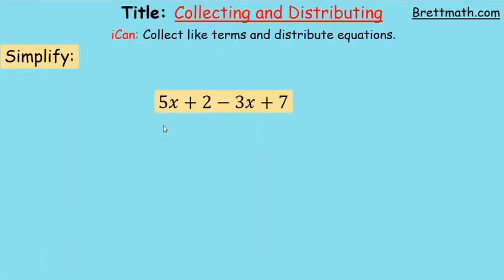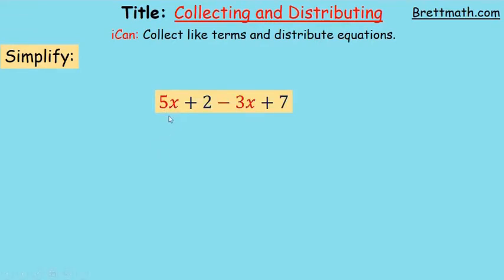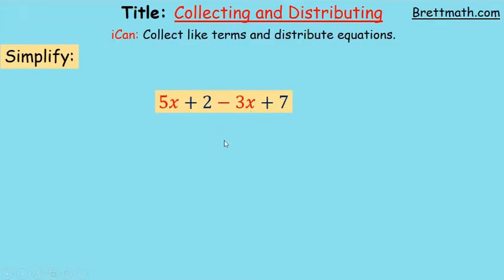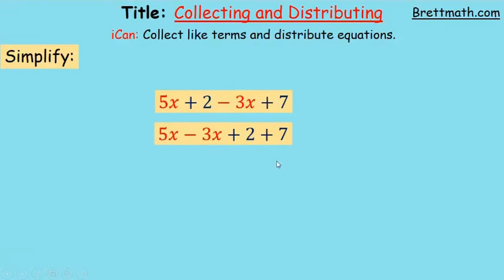Collecting Like Terms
In this video we look at collecting like terms.

for more mathemagical tips and tricks